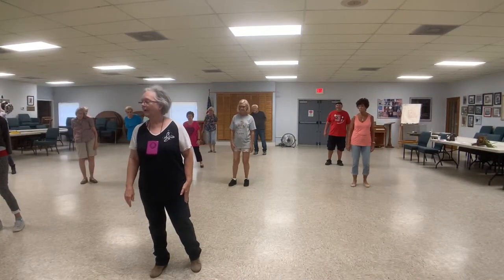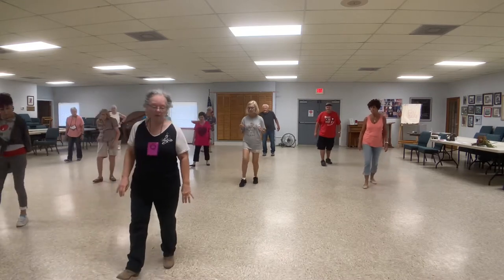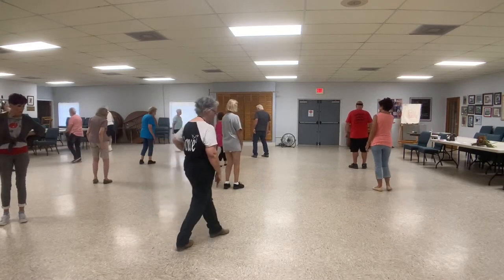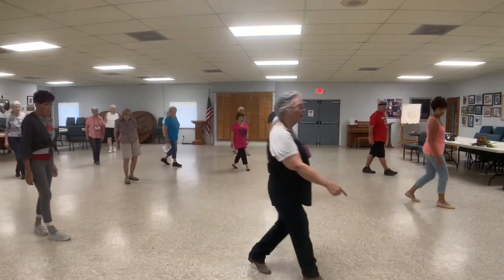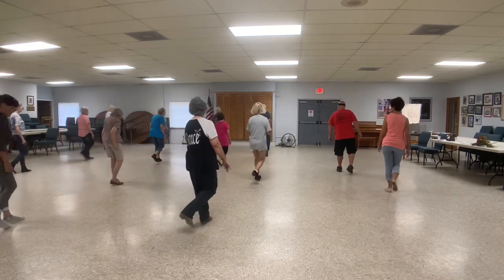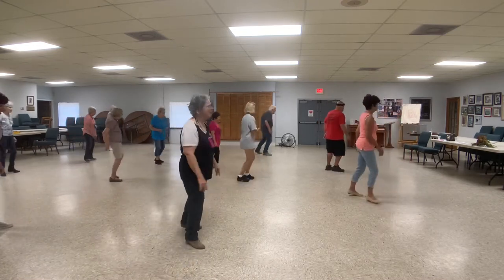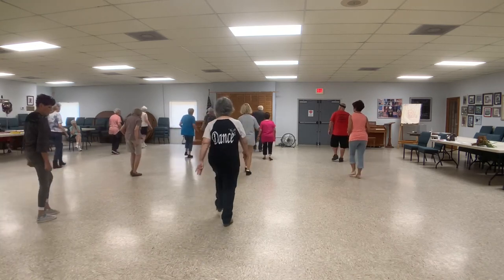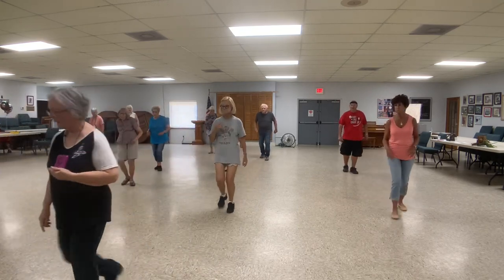All about tonight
Choreographed by: Dan Albro
 music all about tonight by Blake Shelton
32 count 2 wall beginner dance
taught by Leana Boyer